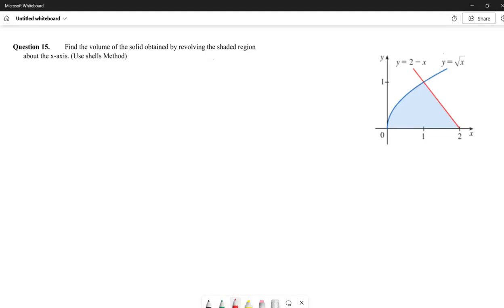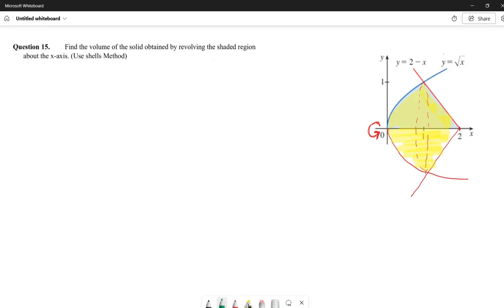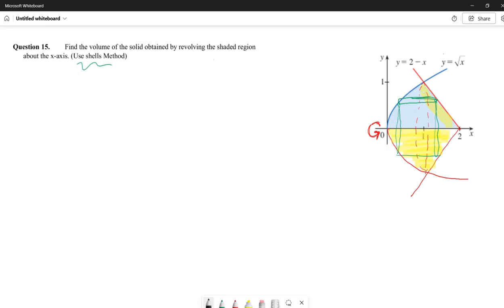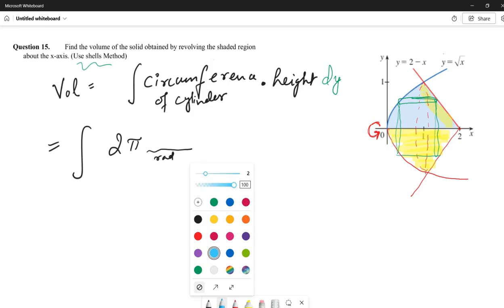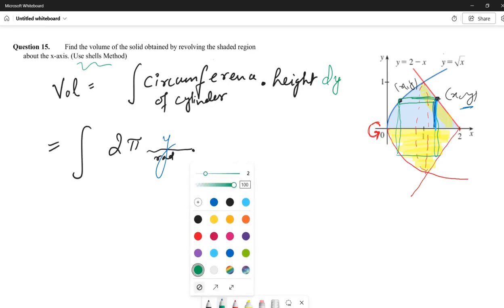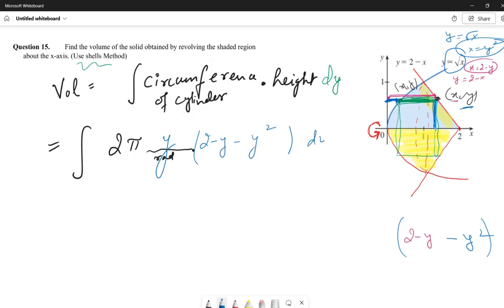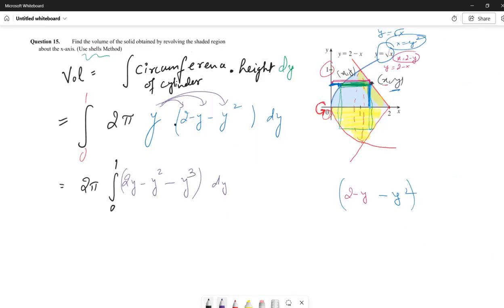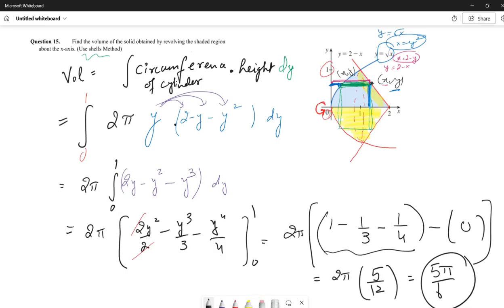Calculus I - Volume of Solid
Calculus I - Volume of Solid using cylindrical shells
Math1710 Exam 3 Review Q 15